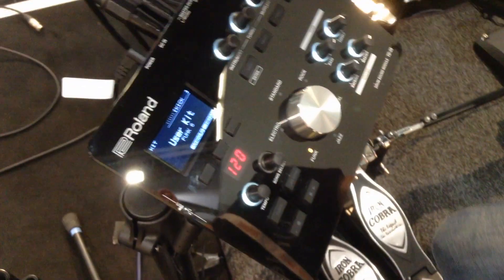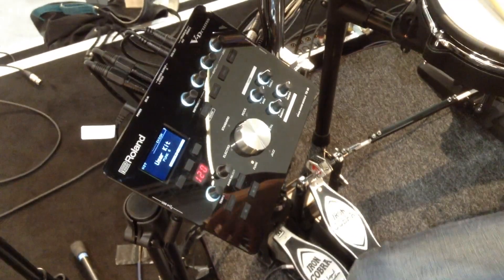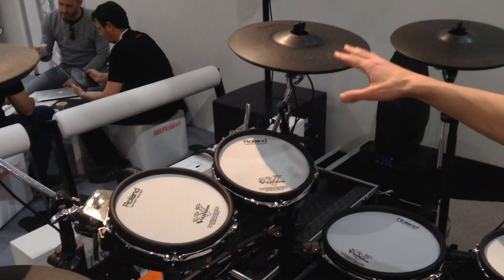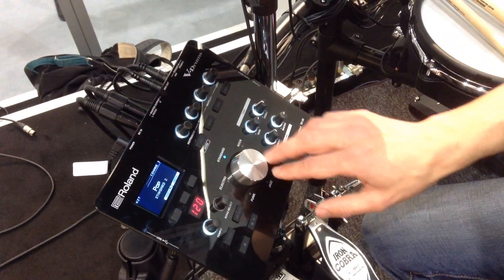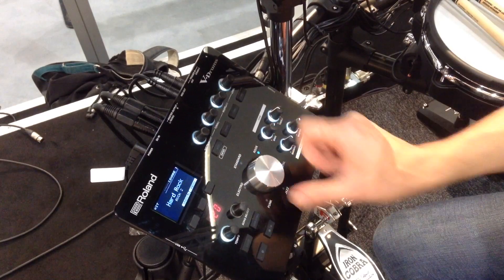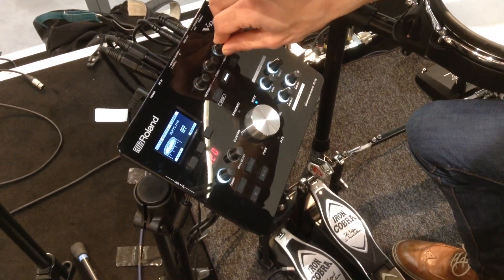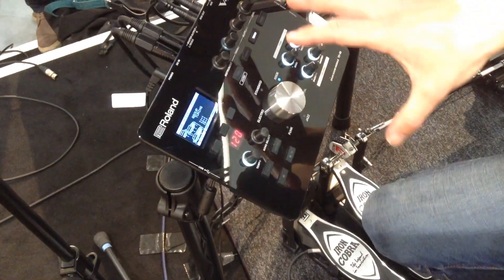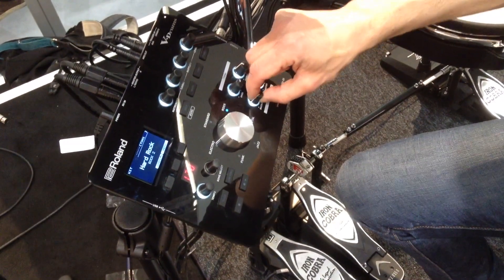MusikMesse 2015: Roland TD-25 Electronic Drum Kit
Read more on the Roland TD-25 Electronic Drum Kits on show at Musikmesse over on Gear4music.com

The Roland TD-25K Electronic Drum Kit is a brand new addition to Roland?s world renowned V-Drums series which provides the authentic feel and expressiveness of the top end TD-30 kits but at a competitive price. Featuring responsive and versatile mesh heads on the snare and toms the TD-25K delivers an unbeatable playability whilst the advanced drum module with SuperNATURAL sound engine delivers professional tones with advanced customization options. Also featuring USB host and flash drive connection the TD-25K works as a MIDI controller and be used to play along with your favourite tracks via USB or audio input.